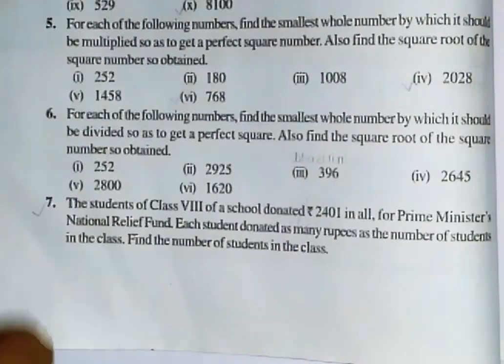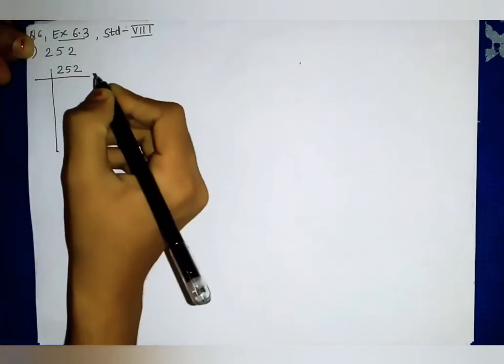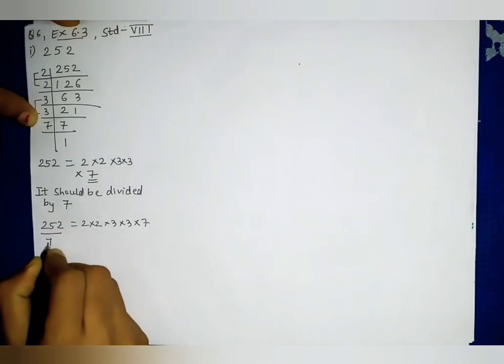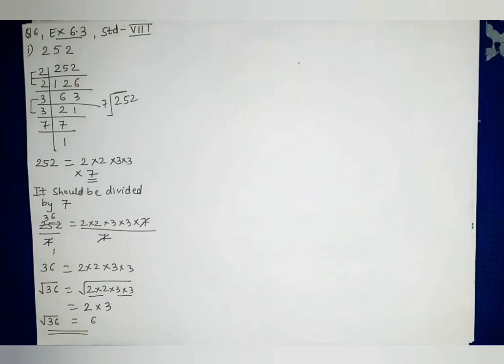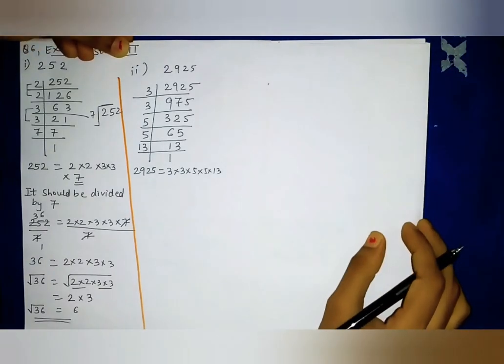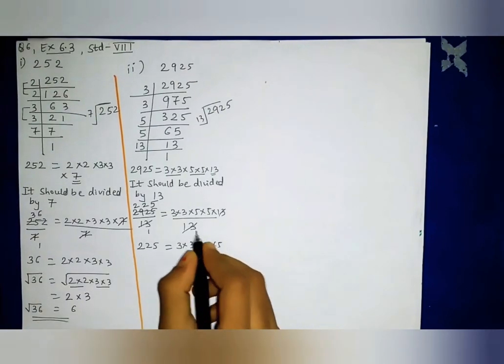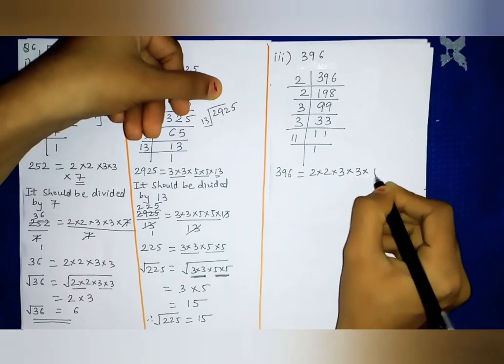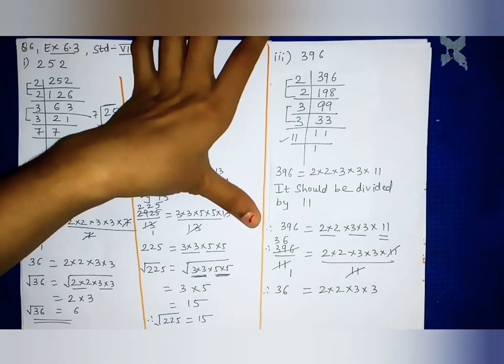CLASS VIII - MATHS - NCERT - Ls. 6 Squares and Square Roots - Q.6( i , ii, iii )- EX 6.3 -